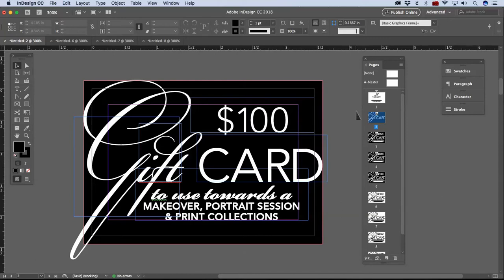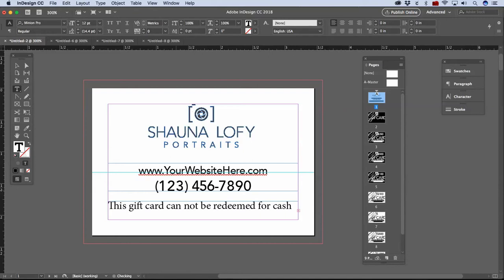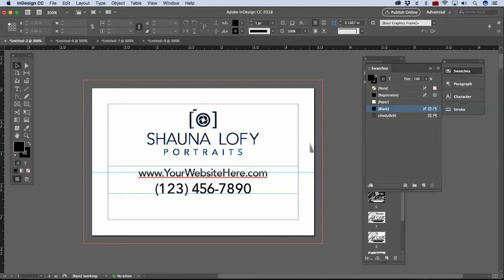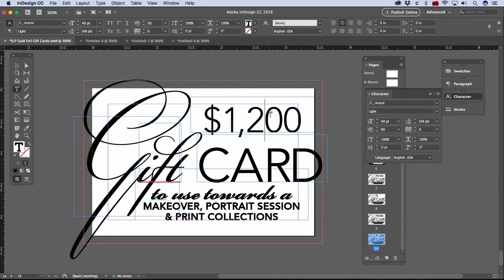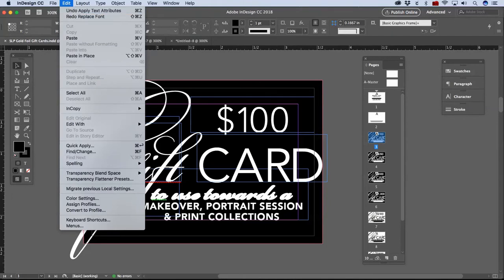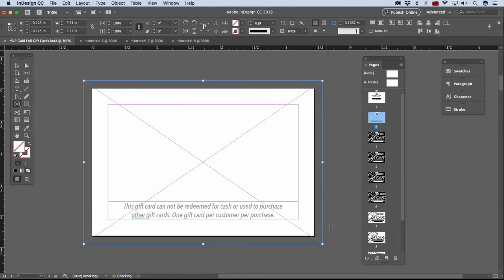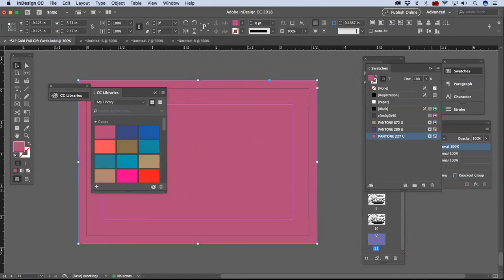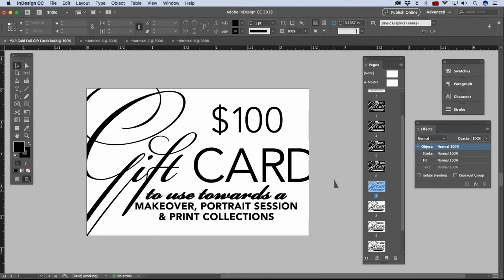Script Text - Gold Foil Gift Card Template - InDesign Tutorial - by DesignfullyTemplates.com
Follow Shauna Lofy as she demonstrates editing the gold foil gift card template in Adobe InDesign. Learn with step-by-step instructions for editing the templates and preparing the files to print with Moo.com

This template is available for purchase at DesignfullyTemplates.com